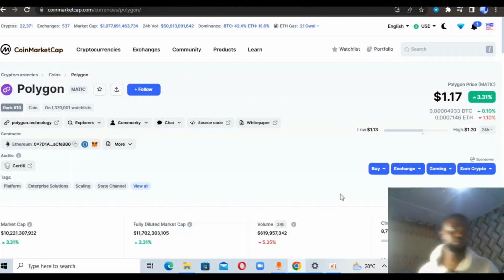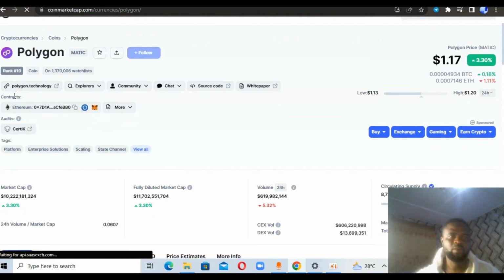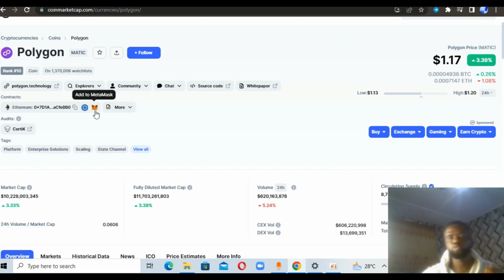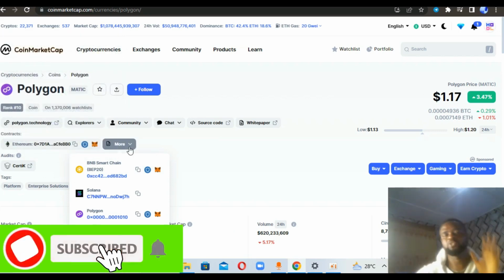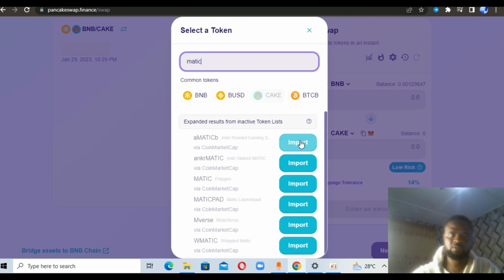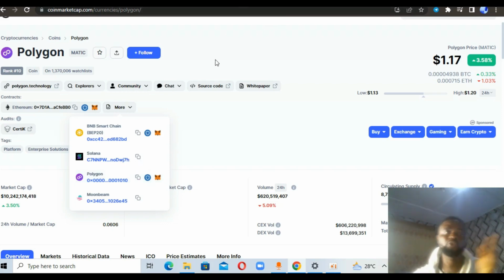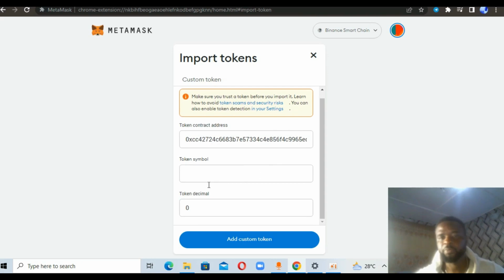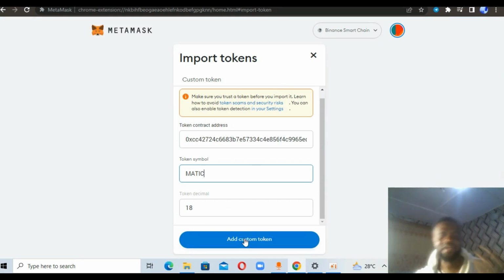How To Find Any Smart Contract Address, The Right Way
Earn 150% On Your Crypto Holdings